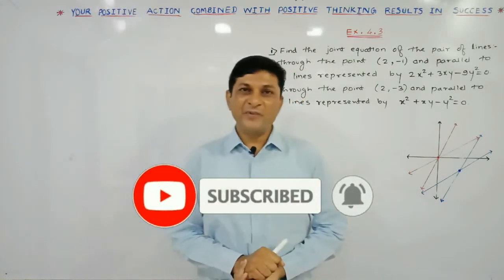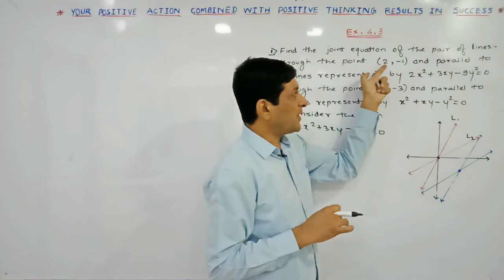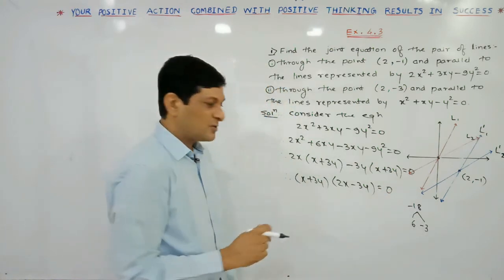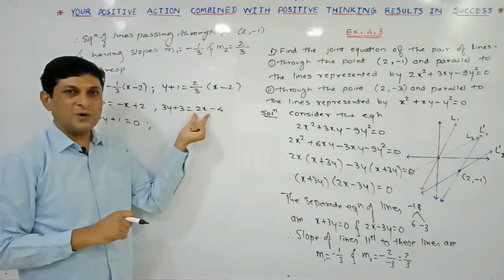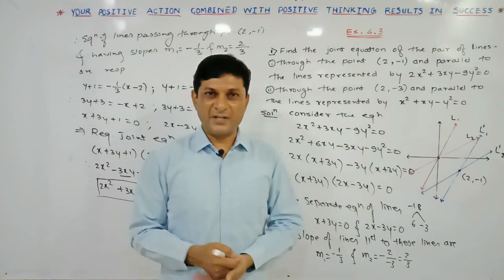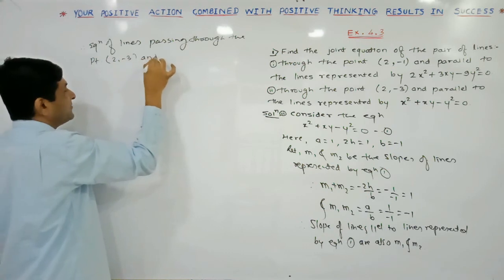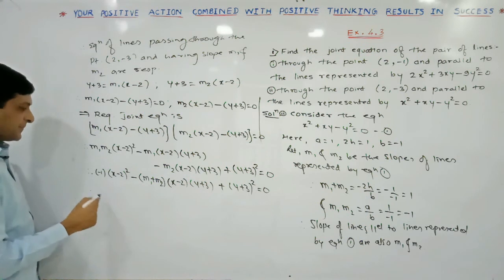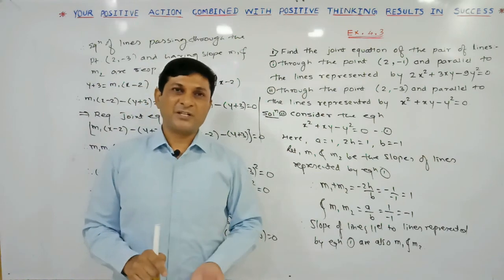Pair of Straight Lines | Exercise 4.3 Q1 | Class 12 Maths | Maharashtra Board | Samit Deshmukh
✔I Professor Samit Deshmukh is going to teach you Pair of Straight Lines chapter 4 of class 12th Maharashtra board

✔ In this video we will discuss on Exercise 4.3 Q1.